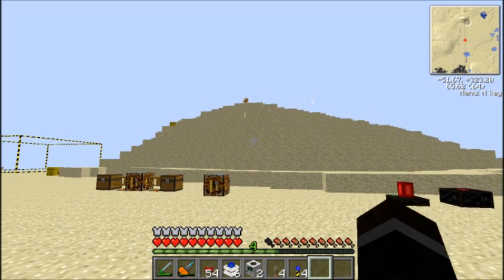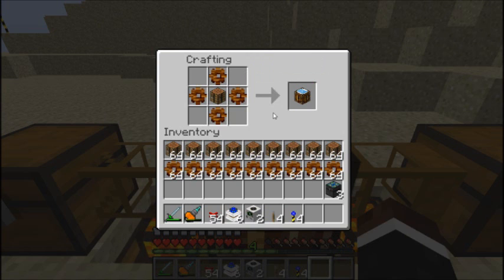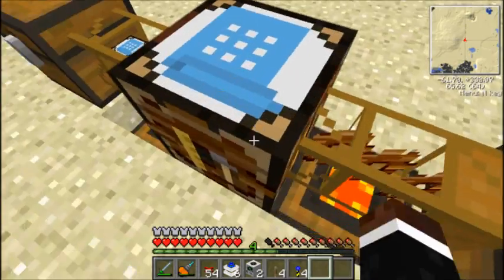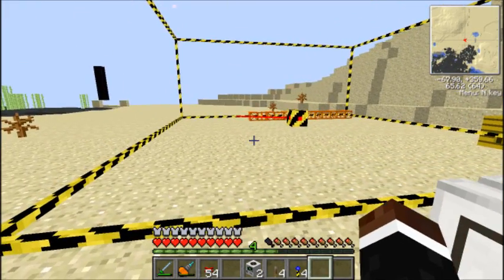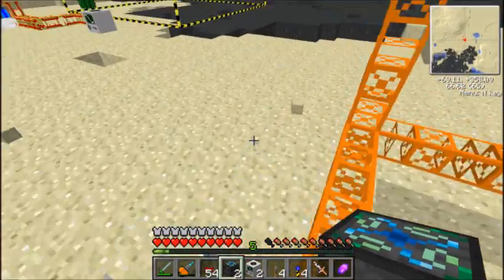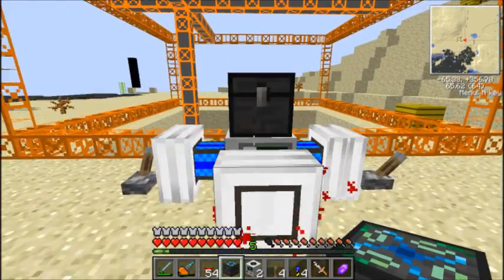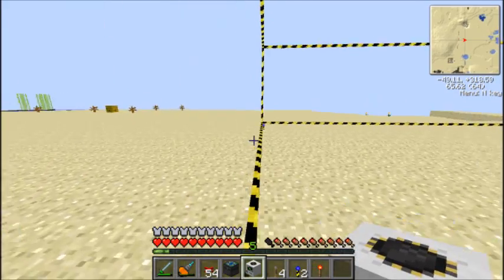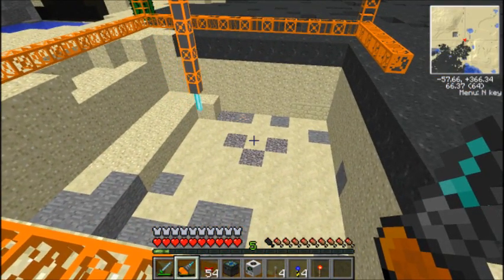Buildcraft V3.1.5 Tutorial Part 2: Auto-Crafting And Quarrys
In part two of my buildcraft tutorials I show you the auto-crafting table and the quarry and everything you need to know about both, more buildcraft machines to come soon!